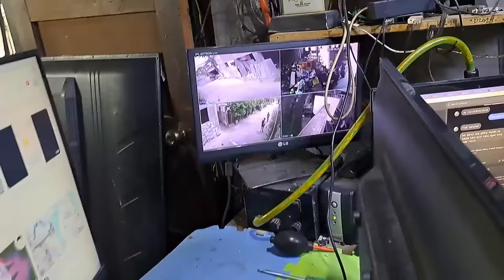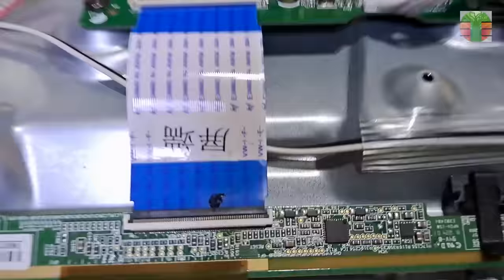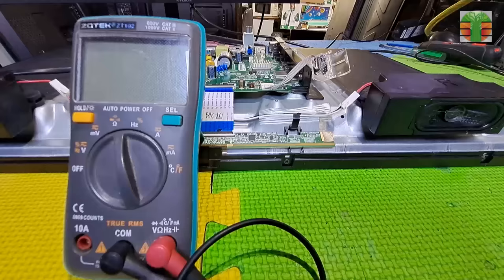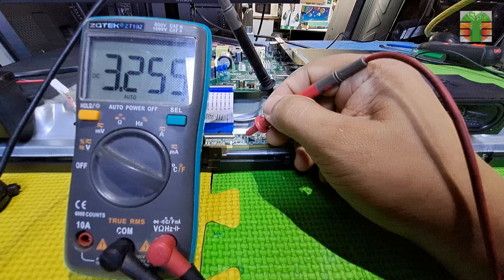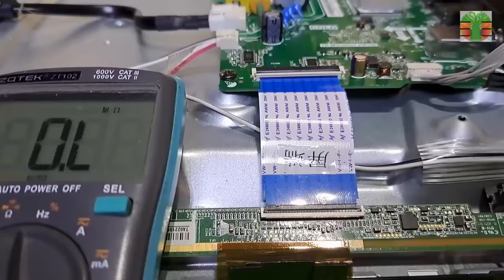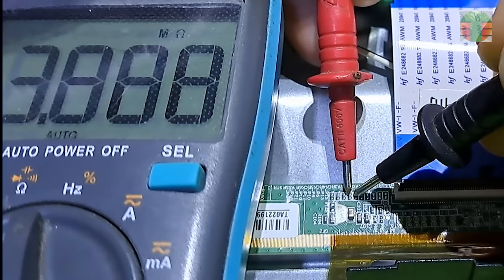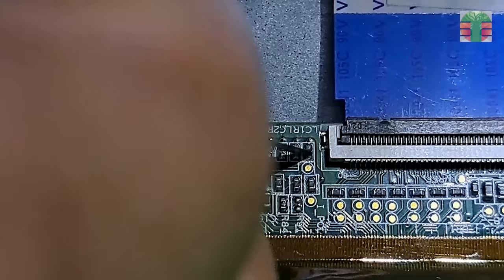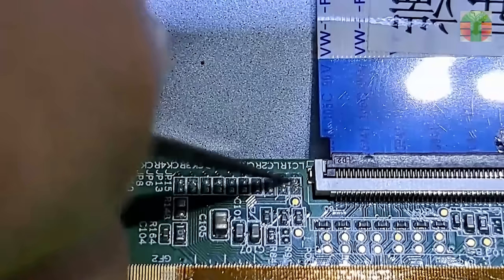Why cutting the CKV LC 1 and 2 will work?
How to cut CKV and LC1 2 lines, Devant model 32DT001 no image appear on the screen fix, Tips, and Tricks. Thanks